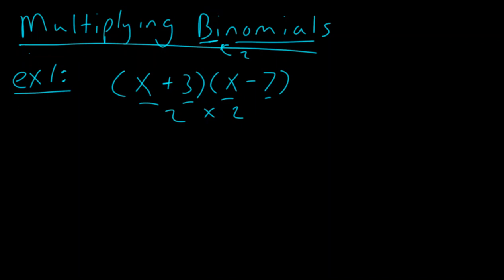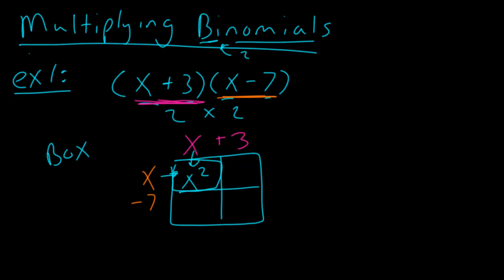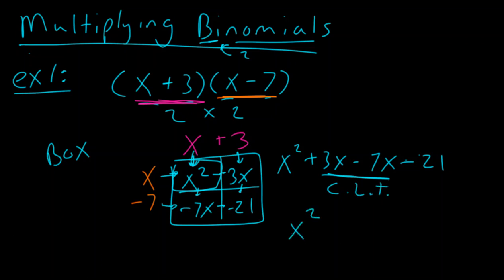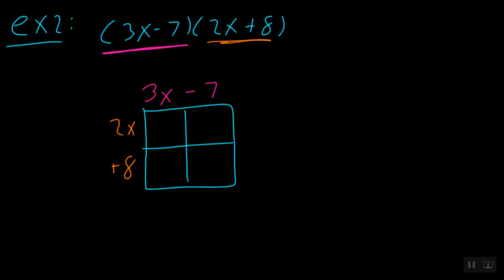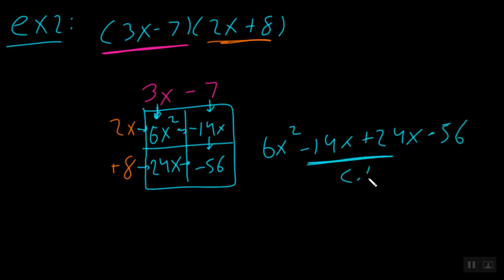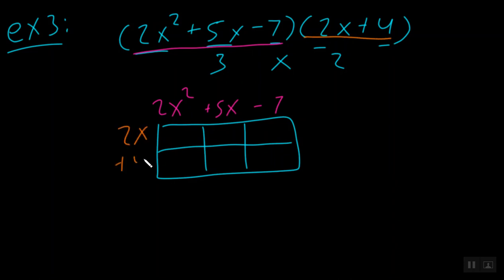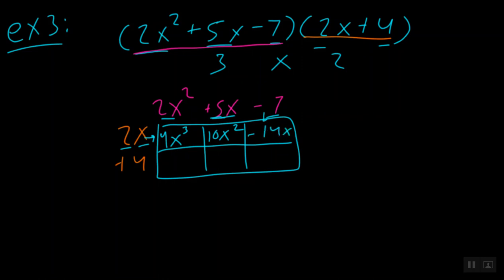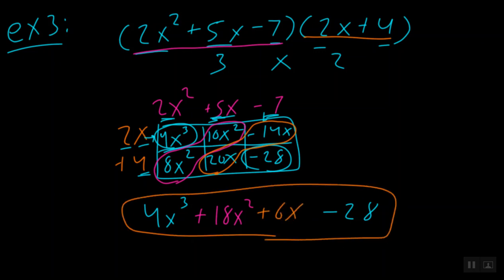Algebra 2 3 1 Multiplying Binomials